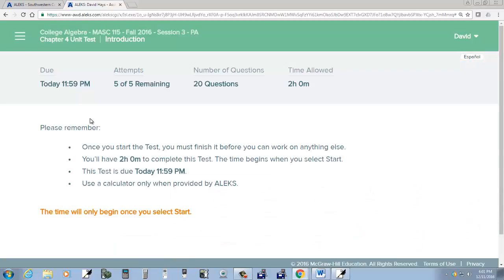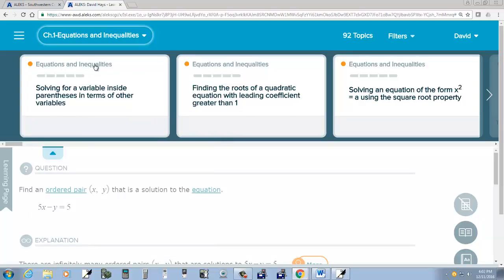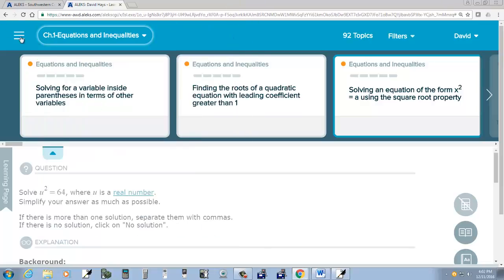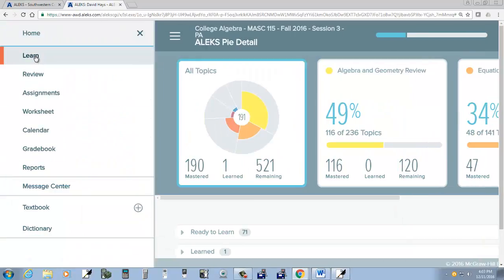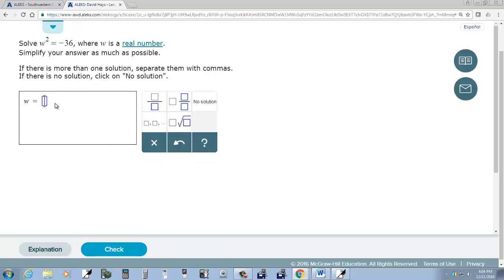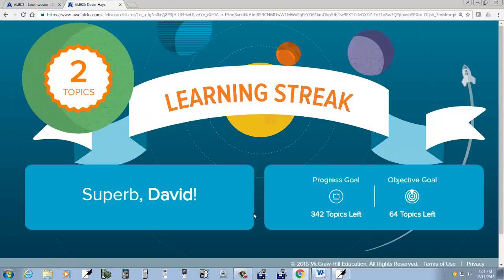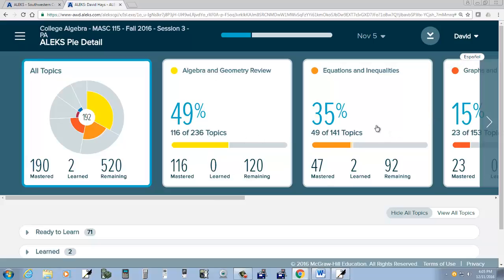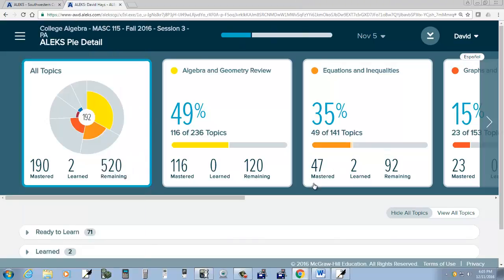College Algebra - ALEKS Question - 12/11